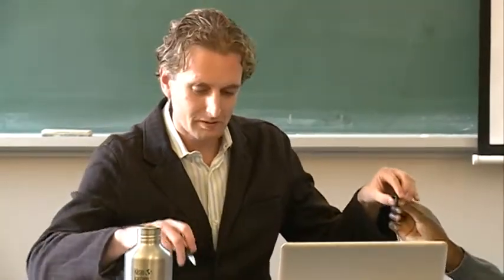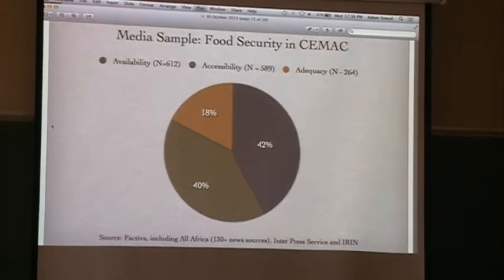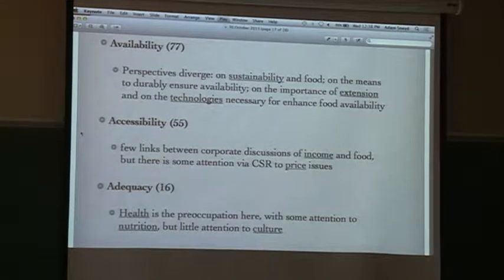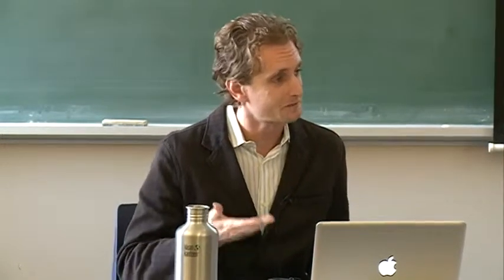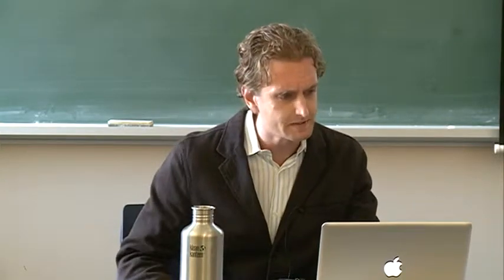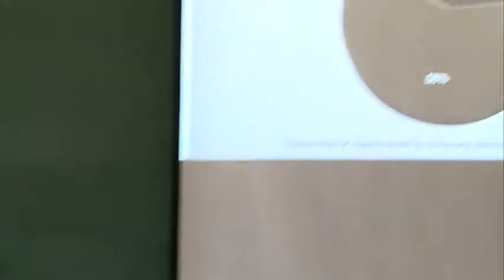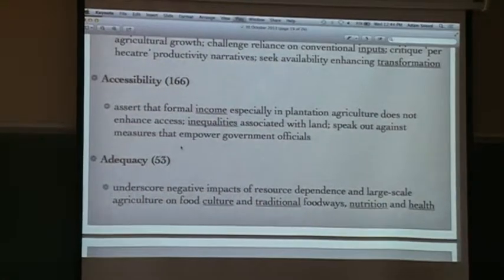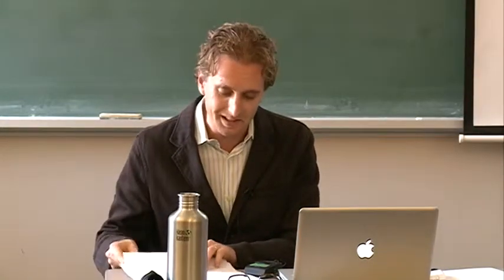Food Security Perspectives in CEMAC (part 3)